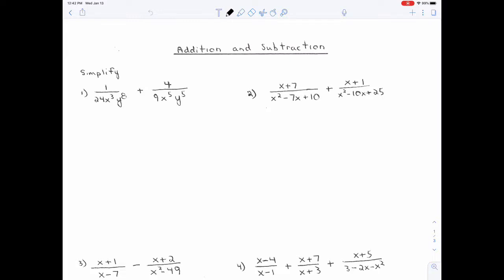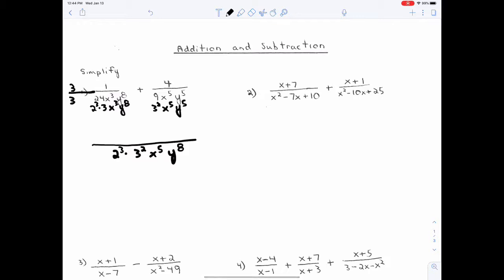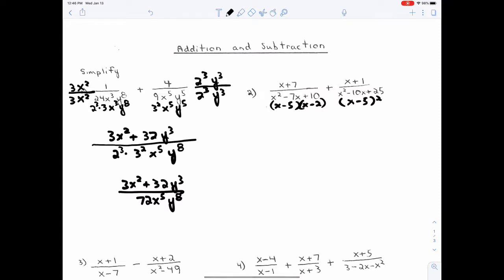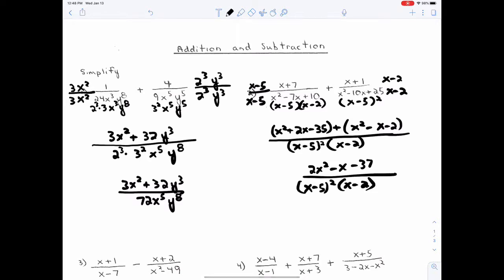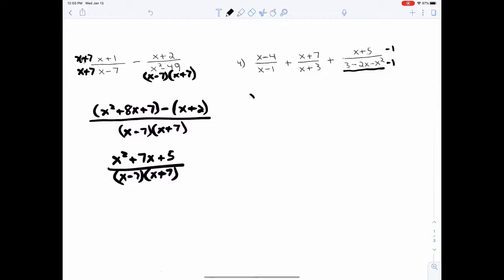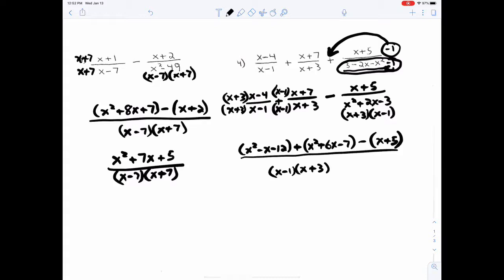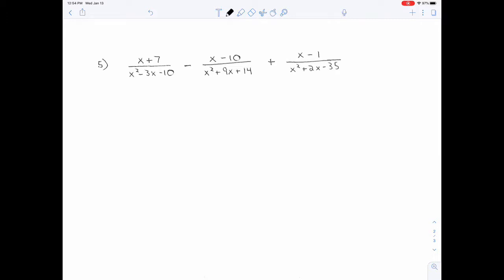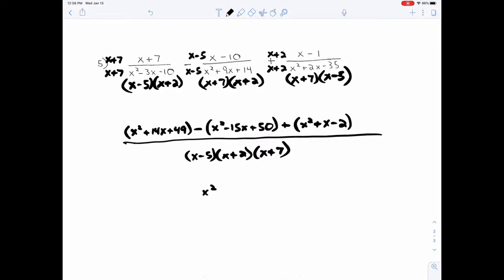Addition and subtraction class examples